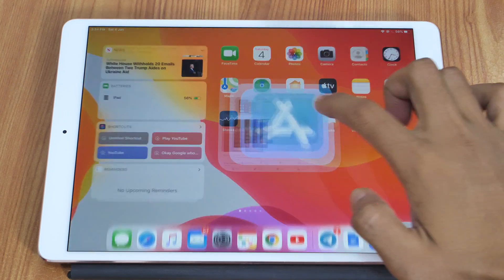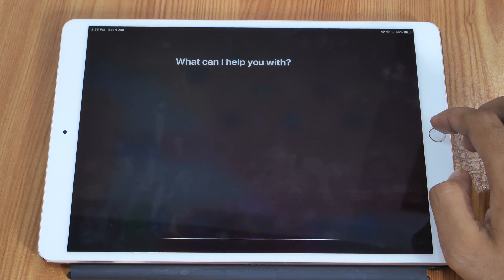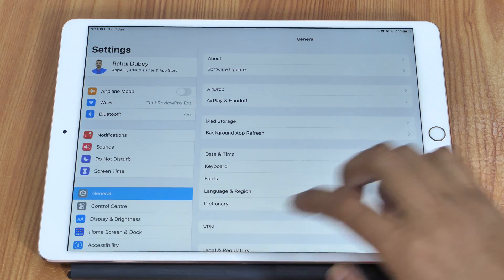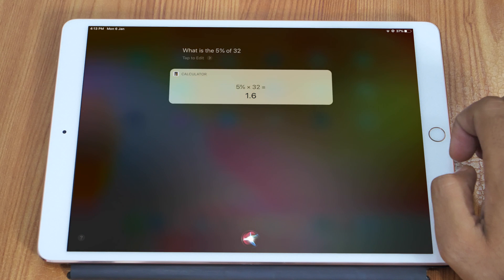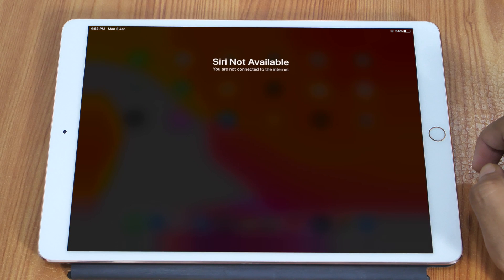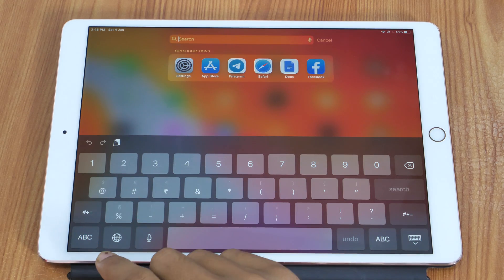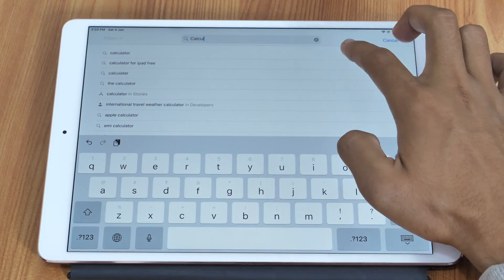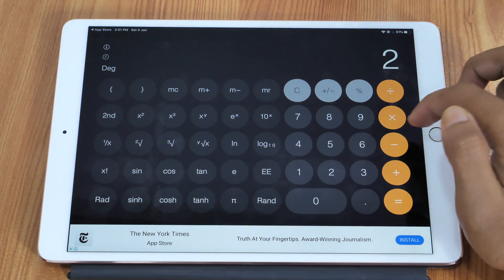Get Calculator on iPad - How to Get Calculator App on iPad for Free?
Wondering why no calculator app on iPad? Here is how to get Calculator on iPad. Learn how to Get Calculator App on iPad for FREE. In this video, you'll learn 3 ways to use Calculator on iPad.

No matter whether you are looking to get calculator on iPad mini, iPad Air, or iPad Pro - if you have no calculator on iPad, thankfully, you can use one of these 3 methods to get calculator on iPad for free.

To get calculator on iPad, you don't need to pay anything. You can get calculator app for free. I have demonstrated how to get calculator app on iPad Pro running on iPadOS 13. But the process works great for all other iPad as well. This means you can install calculator app on any iPad using this method.

So that's how you can get calculator on iPad. I hope you found this tutorial helpful.

But before you comment, follow the instructions properly, that way, you’ll save my time, as well as yours.